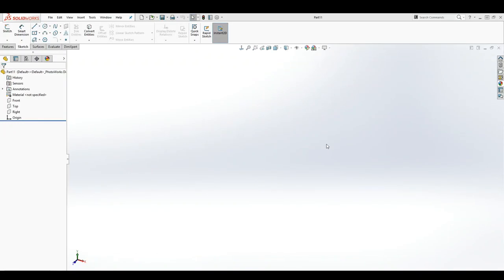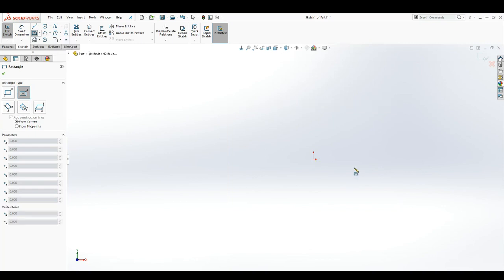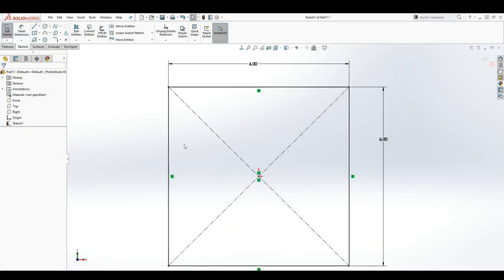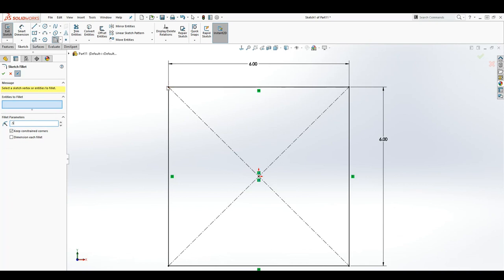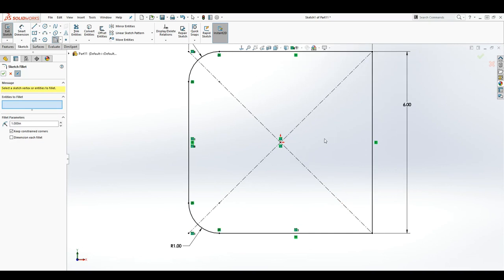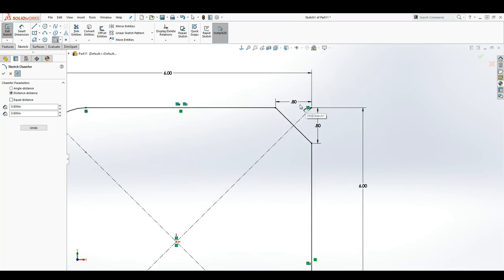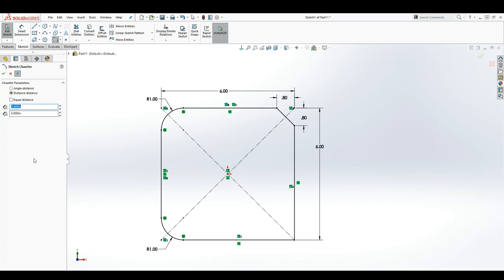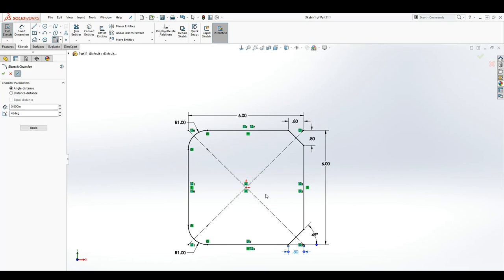SolidWorks Complete Course: Learn 3D Modeling & 2D Drawing (29 How to Add Sketch Fillet and Chamfer)